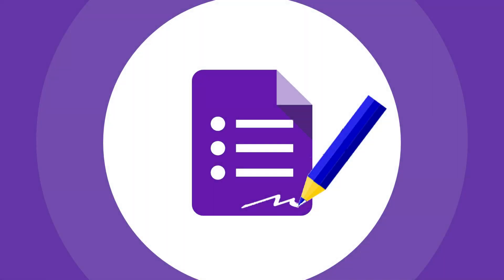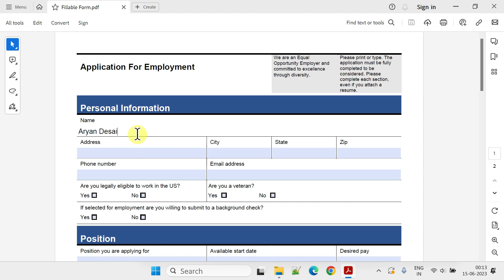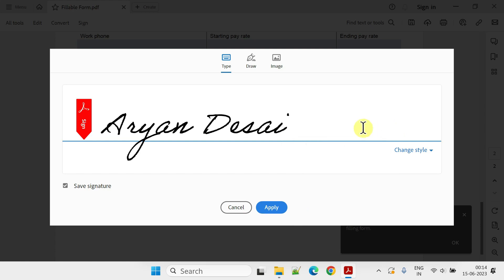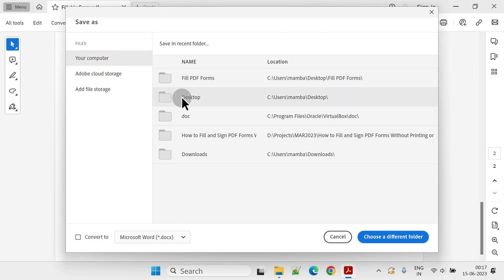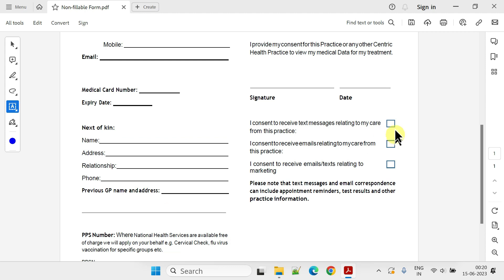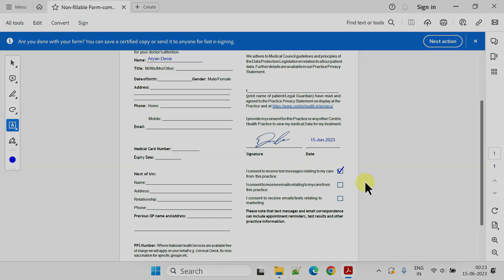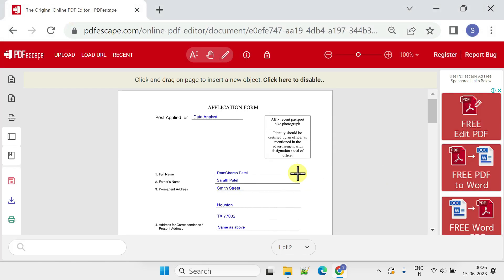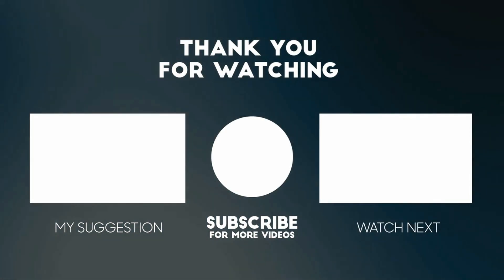How to Fill and Sign PDF Forms Without Printing or Scanning on PC digitally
How to fill PDF on PC
How to sign PDF on computer
How to add signature to PDF
How to insert photo to the pdf
How to Fill and Sign PDF Forms Without Printing or Scanning with Adobe Reader
How to fill PDF forms online on computer without printing and scanning
How to fill PDF forms online on computer for free
how to add photo to pdf form online on computer laptop PC
not having printer scanner how to fill application forms
fill pdf Document without using printer and scanner
how to insert picture in pdf adobe reader free
Filling PDF forms digitally without printing
Fill and Sign PDF Forms Online for Free
How to add a jpg signature to a PDF document
The Best Way to Fill and Sign PDF Forms
How to Fill PDF Forms Online Without Printing or Scanning
The Easy Way to Fill PDF Forms Online
Fill PDF Forms Digitally in Just a Few Clicks
How to Sign PDF Forms Online Without Printing or Scanning
The Easy Way to Sign PDF Forms Online
Sign PDF Forms Digitally in Just a Few Clicks
Best Online Tools for Filling PDF Forms
Step-by-Step Guide to Filling PDF Forms Online
Fill PDF Forms Electronically on Your Computer
Digital Form Filling Made Simple
Efficient Ways to Complete PDF Forms Online
No More Printing or Scanning: Fill PDF Forms Online
The Best Way to Fill PDF Forms Digitally
How to Sign PDF Forms Electronically
Easily Fill and Sign PDF Forms with This Free Tool
Sign PDF Forms from Your Phone or Computer
Avoid the Hassle of Printing and Scanning with This Method
Save Time and Money by Filling and Signing PDF Forms Online
The Safe and Secure Way to Fill and Sign PDF Forms
Get It Done Fast: Fill and Sign PDF Forms in Seconds
Best Online Tools for Signing PDF Forms
Step-by-Step Guide to Signing PDF Forms Online
Sign PDF Forms Electronically on Your Computer
Digital Signature Made Simple
Efficient Ways to Sign PDF Forms Online
No More Printing or Scanning: Sign PDF Forms Online
how to digitally sign a pdf with adobe reader